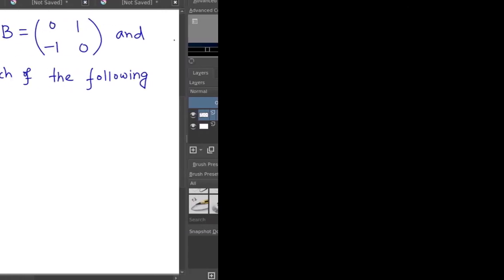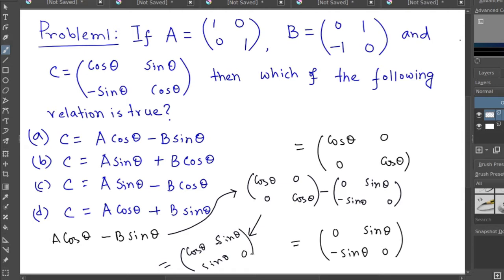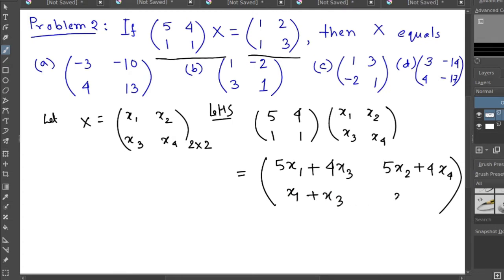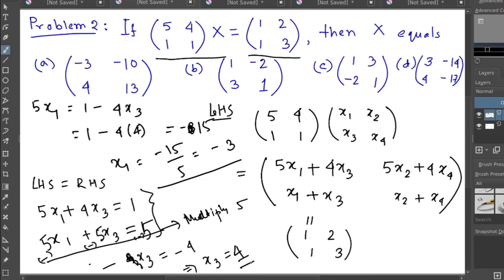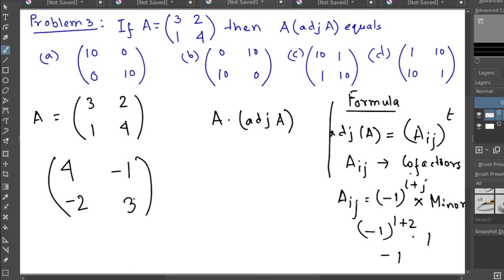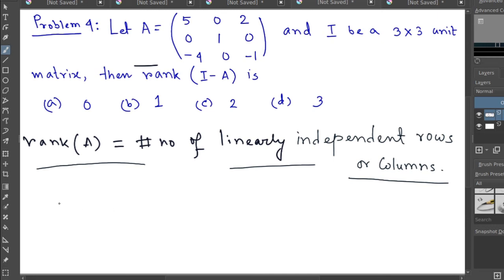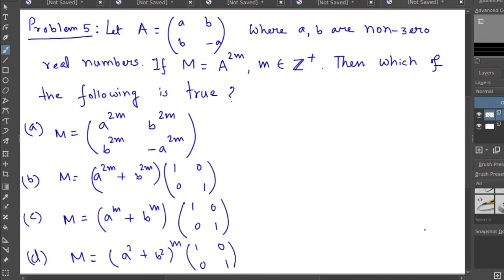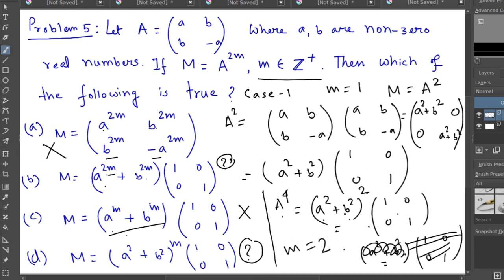Problems on linear algebra || SET, GATE, IAS, SSC & Competitive exam || Episode:1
Five problems of linear algebra are discussed.